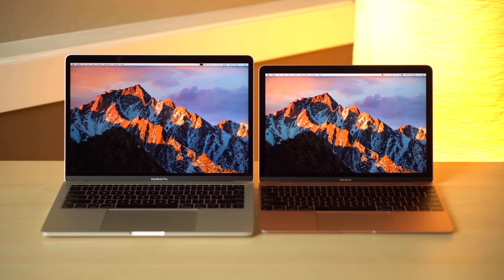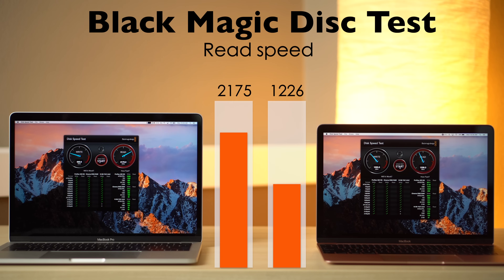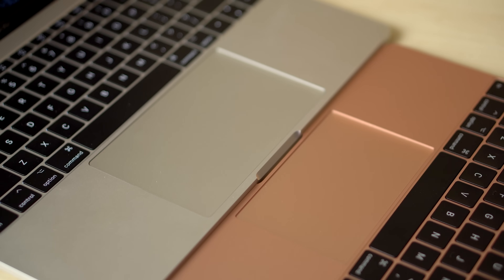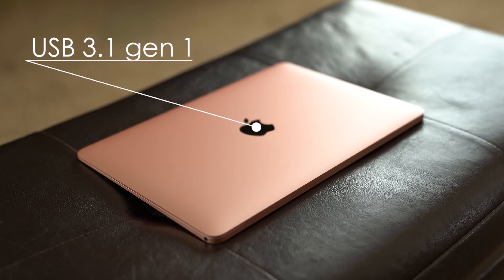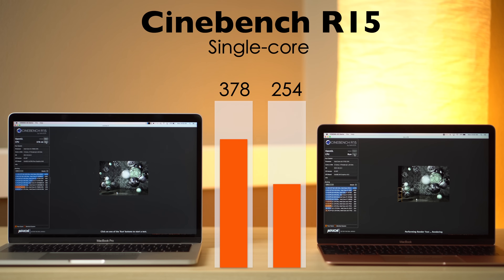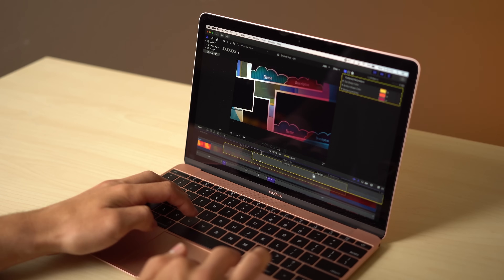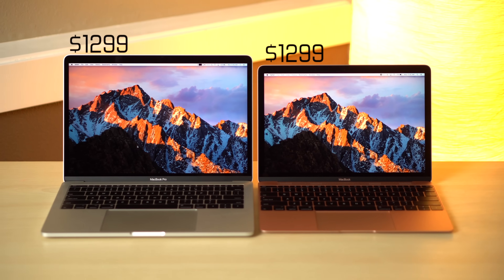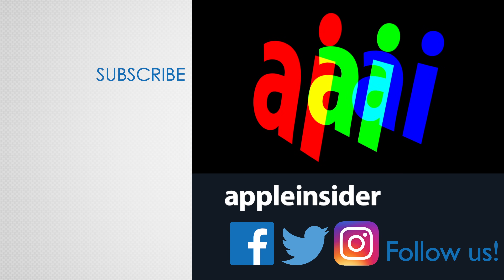Which 2017 MacBook is right for you? 12" MacBook vs 13" MacBook Pro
Apple recently refreshed the 12" Retina MacBook and 13" MacBook Pro for 2017 with faster Intel chips and other internal improvements. Base price for both new models comes in at $1299, but which one should you choose?

2017 13" MacBook Pro B&H Deals
2017 12" MacBook Apple Price Guide